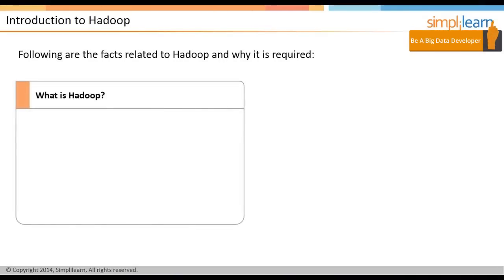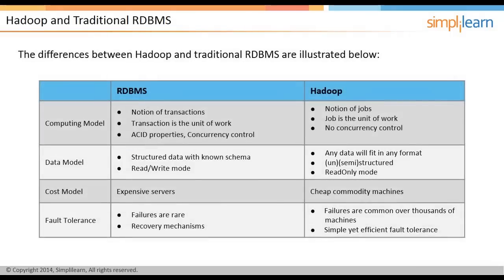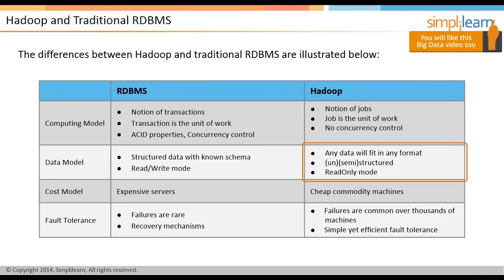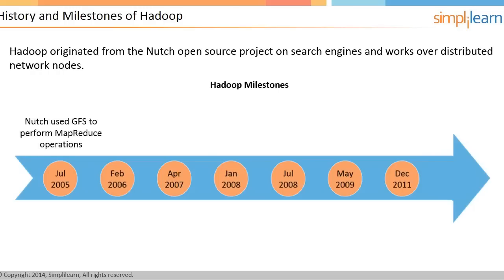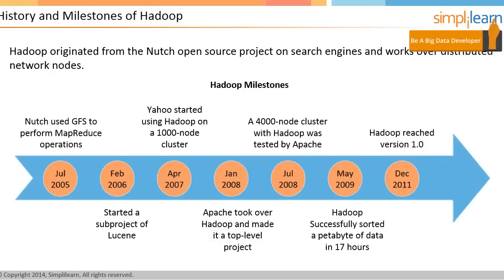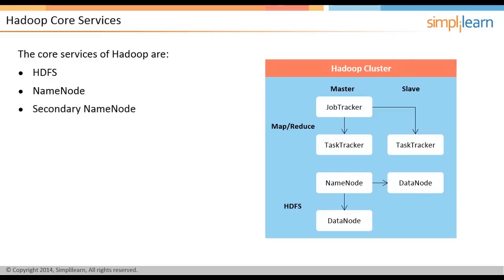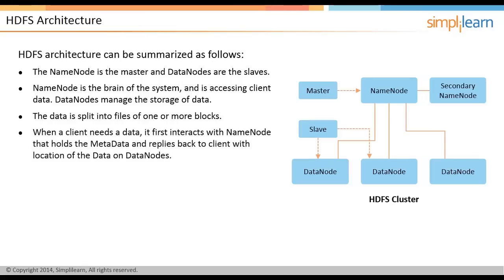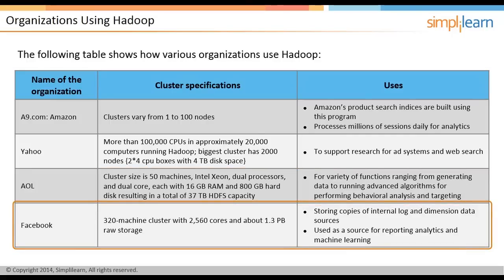Hadoop Tutorial For Beginners | What Is Hadoop? | Hadoop Training | Simplilearn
️️🔥 Professional Certificate in Data Analytics and Generative AI, by Simplilearn in collaboration with Purdue University

This Hadoop Tutorial for beginners will give an introduction to Hadoop. You will understand what is Hadoop, why we need Hadoop, the difference between Hadoop and traditional RDBMS, Hadoop history, the core services that Hadoop has to offer us.

This Hadoop Tutorial will explain:
1. Introduction to Hadoop ( 00:09 )
2. Hadoop and Traditional RDMBS ( 01:06 )
3. Hadoop history and milestones ( 02:40 )
4. Hadoop core services ( 04:18 )
5. HDFS architecture ( 05:41 )
6. Organizations using Hadoop ( 06:28 )

Hadoop is an open source, Java-based programming framework that supports the processing and storage of extremely large data sets in a distributed computing environment.

To gain in-depth knowledge of Big Data and Hadoop, check our Big Data Hadoop and Spark Developer Certification Training Course

Skills Covered
✅ Generative AI
✅ Prompt Engineering
✅ ChatGPT
✅ Exploratory Data Analysis
✅ Descriptive Statistics
✅ Inferential Statistics
✅ Explainable AI
✅ Conversational AI
✅ Ensemble Learning
✅ Data Visualization
✅ Database Management